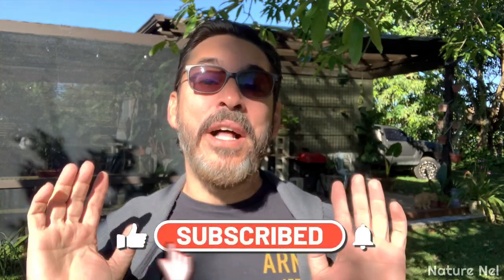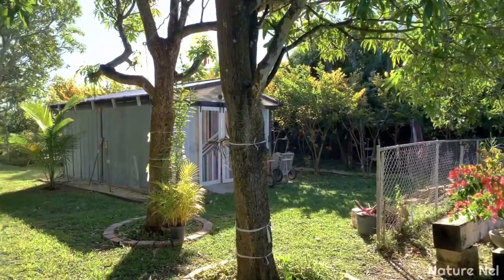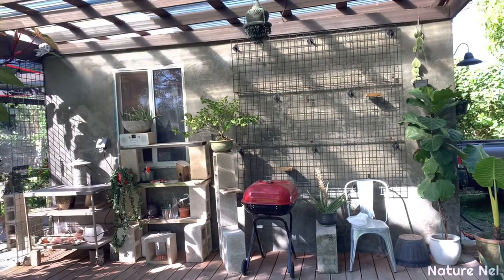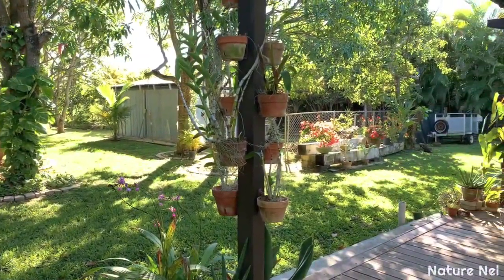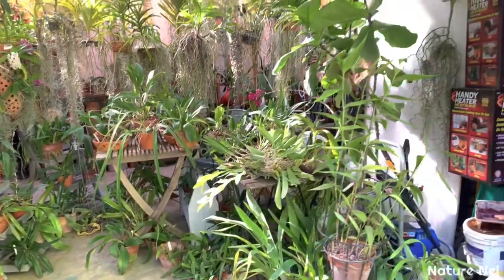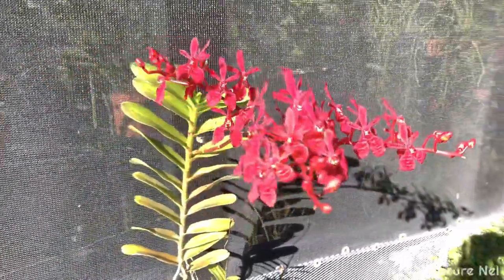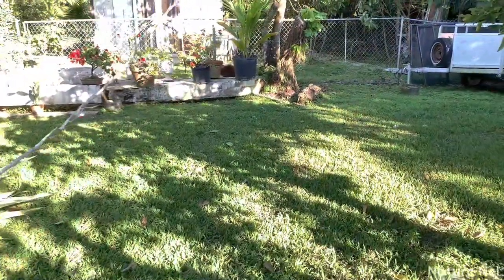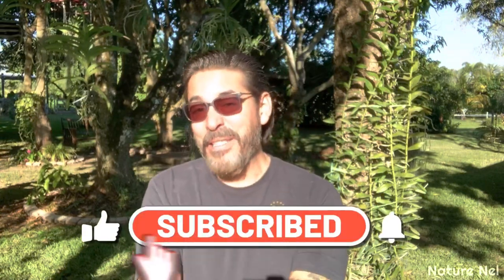Redesigning my orchid space. Plus some surprises in the garden. A definite must see!🤩🤩🤩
After a long 3 day cold snap in Miami, I am now able to take all my orchids back out of their heated space in the work shack/garage. To my surprise I ended up with more space for more orchids 😍. Plus we did a super cool art installation in the garden airh our orchids thats both form and functional. Don’t miss this episode. It’s a really cool idea you won’t want to miss.